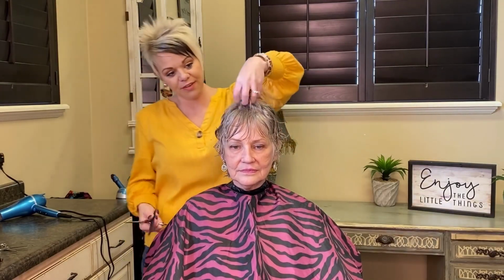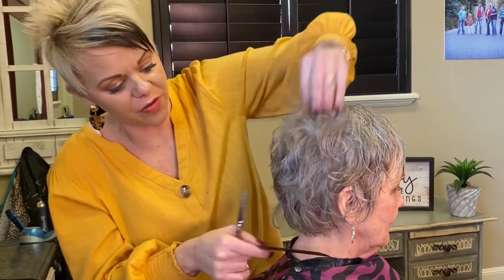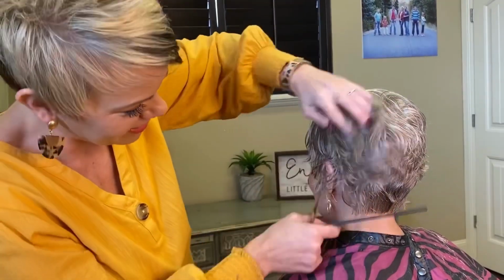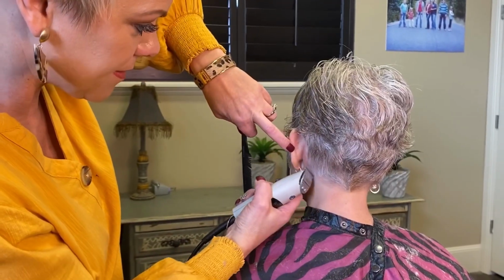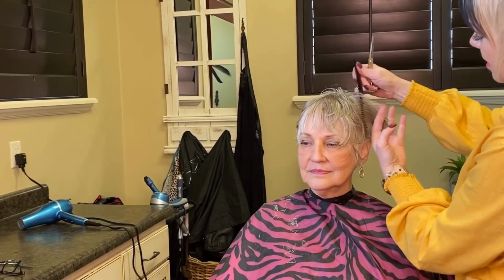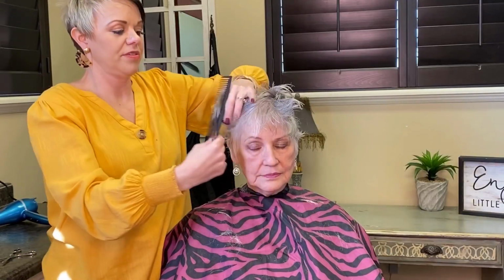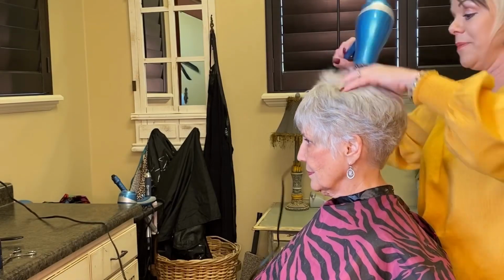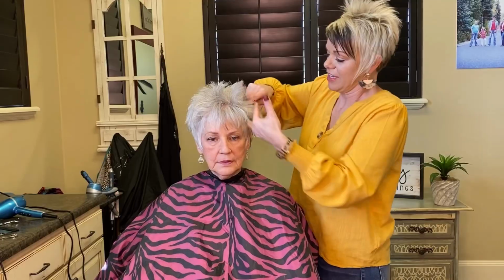Easy Pixie Haircut for Older Women with Curly Hair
Pixie Power: Embrace Your Age with Short Haircuts for Women Over 60
Dive into Leila's hair transformation journey from Mesa to a chic new cut perfect for managing calyx and curls!
Looking for a fresh new pixie haircut for women over 60? Look no further than our team at Pixie Haircuts - we know just how to cut and style short pixie bob hairstyles for older women. From sleek and modern to feminine and carefree, our team of experienced stylists will help you find the perfect pixie haircut for you.

If you're ready to update your look and want a stylish new pixie haircut, visit our salon today! We'll help you find the perfect style to suit your age and personality, and you won't be disappointed in the end result. visit us today to start your pixie haircut journey!

Looking for a pixie haircut that will look great on older women? These haircuts are stylish and flattering, and will help you feel young and beautiful.

00:00 Customer introduces
00:53 Styling discussion
01:56 Cutting back hair
03:05 Customer approval
04:14 Cutting top layers
05:28 Reviewing progress
07:01 Fixing problem area
08:31 Product recommendations
09:25 Positive comments
10:23 Tightening sides
11:50 Final shaping
13:45 Previewing results
15:00 Adjusting length
16:29 Texturizing top
18:25 Checking symmetry
19:29 Trimming bangs
21:29 Adding textures
23:29 Drying/Styling
26:15 Styling tips
28:20 Height adjustment
29:18 Video concludes

In this video, you will see a transition for curly long hair to medium haircut and
hairstyles. This is perfect for women of all ages, especially for older women. It is the perfect
cut for someone with curly hair.  Thanks again for watching Boys and Girls Hairstyles.

• These haircuts are stylish and flattering, and will help you feel young and beautiful.